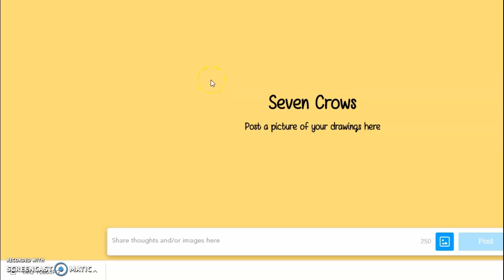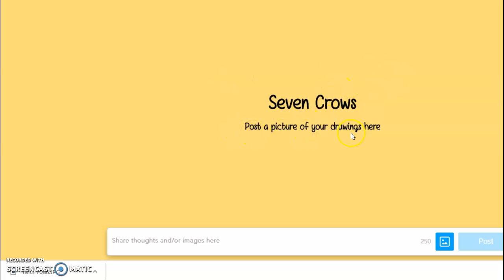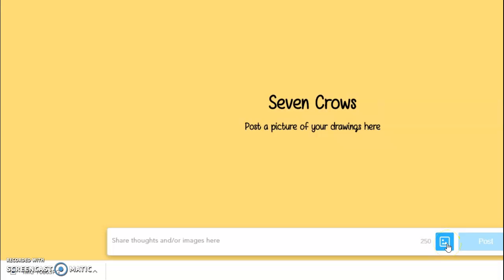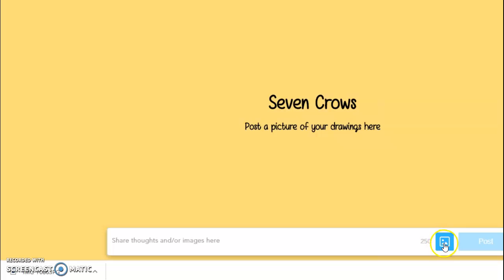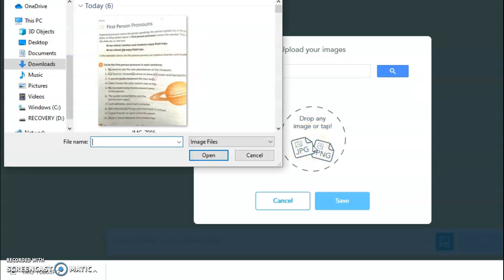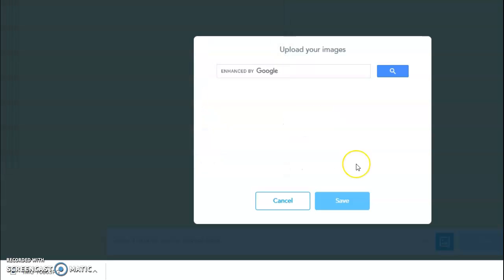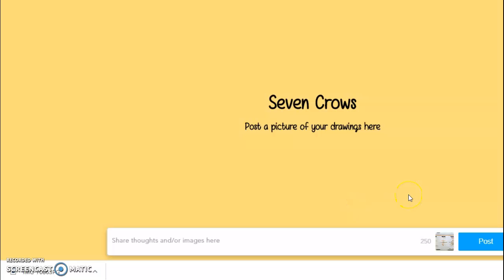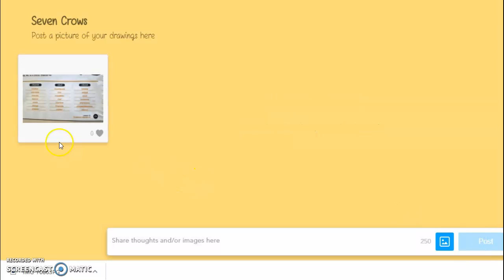Posting a picture on nearpod collaborative board